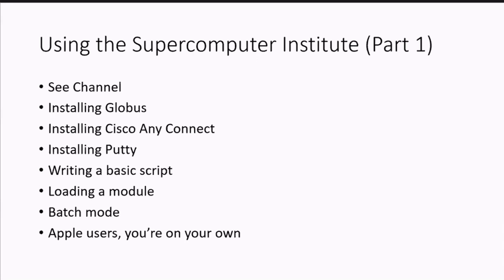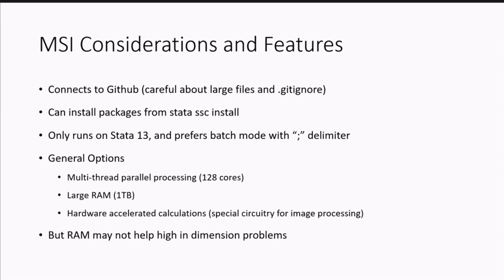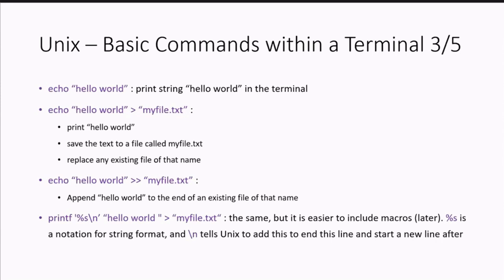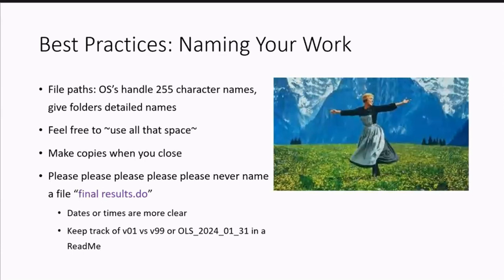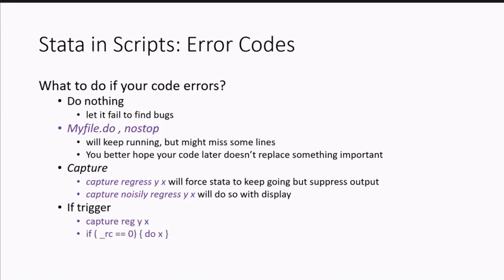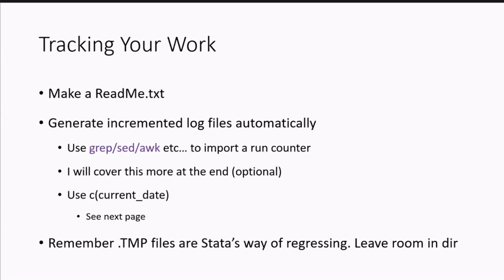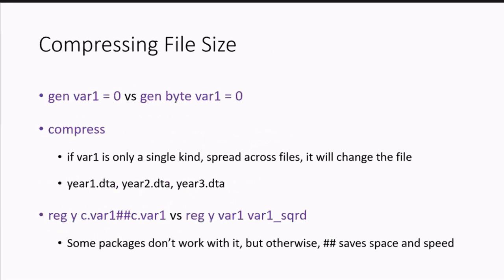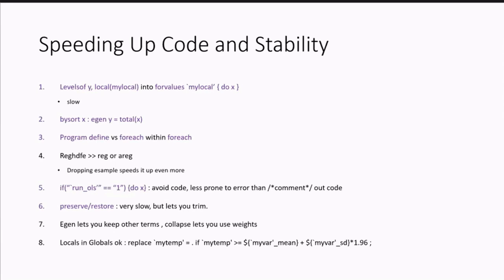Using the Uni. of Minnesota Supercomputer and Large Dataset Best Practices (Part 2)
This video is the second part of the skills workshop "The Basics of Unix Scripts and Batch Files" presented by Thomas Durfee.  Details on the skills series and seminar series can be found

0:00 Intro
2:27 Minnesota Supercomputer Institute (MSI)
11:40 Unix Scripts
22:54 Best Practices
27:54 Stata Scripts and Unix and MSI
34:10 Log Files and Tracking Code
41:04 Compressing File Size
48:06 Speed and Stability